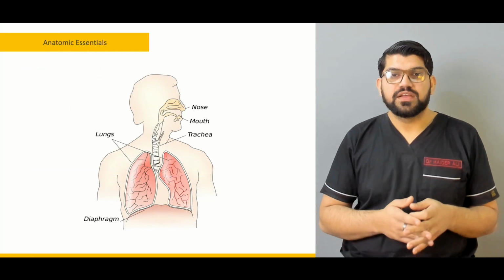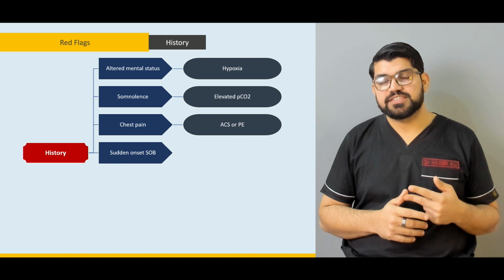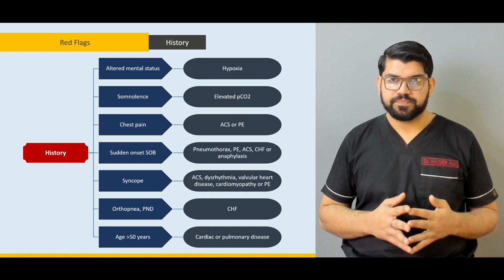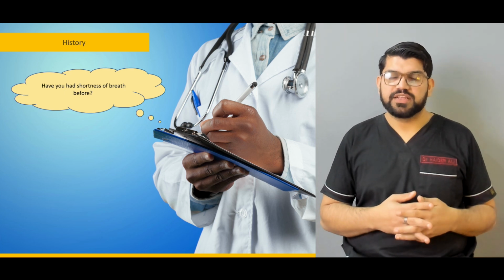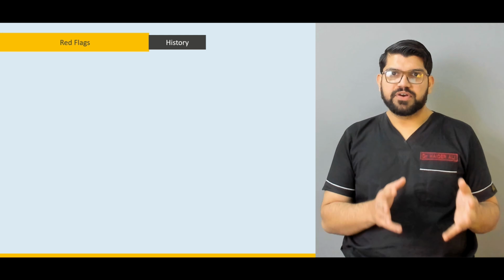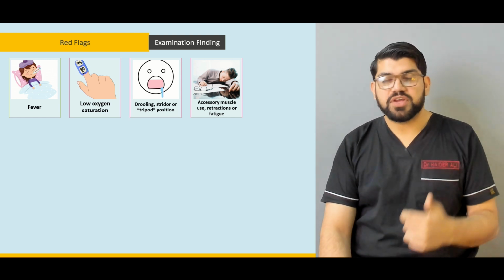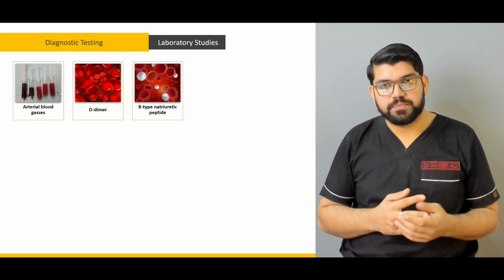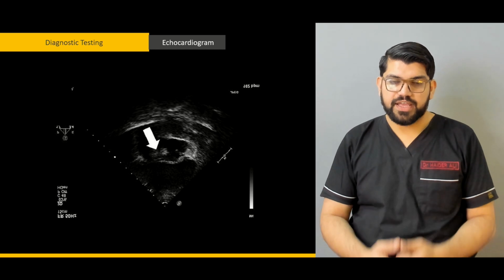Shortness of Breath in Adults -I | Emergency Medicine Lectures | Medical Education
sqadia.com is one of the best Emergency medical education resources which makes emergency education easy to learn. This lecture by Dr. Haider Ali explains the Shortness of Breath in Adults. Breathing Treatment in an emergency is explained.

▬ 📃 Shortness of Breath in Adults
Shortness of breath is the perception of uncomfortable breathing and its synonymous are Dyspnea or breathlessness. Dyspneic patients often say they feel like they are being smothered, cannot catch their breath, or are unable to get enough air. Dyspnea is a symptom associated with many disorders, from non-urgent to life-threatening.

Shortness of Breath results when ventilatory demand exceeds respiratory function. Pulmonary circulation, Cardiovascular system, respiratory mechanics, or oxygen-carrying capacity of Blood may result in dyspnea.

Respirations are regulated by various afferent inputs from mechanoreceptors in the lungs, airways, and respiratory muscles, as well as chemoreceptors in the blood (e.g., aortic and carotid bodies) and the Brain.

Emergency clinicians must be adept at recognizing “red flags” (warning signs and symptoms) from the history and physical examination that raise concern for life-threatening or dangerous diagnoses.

The history is crucial to determining the etiology of dyspnea and differentiating life-threatening from benign causes. In respiratory emergencies, it is important to know how the shortness of breath began, whether Is it sudden or gradual onset, vomiting, unintentional weight loss, etc.

Also, the history regarding Tuberculosis, Pneumonia, or malignancy. Emergency medical training is necessary to deal with this situation and in history taking. Physical examination may be instrumental in diagnosing the etiology of dyspnea, as well as in determining which patients are critically ill and need immediate therapy.

Most patients with dyspnea have cardiopulmonary disease, the two most common diagnostic tests are the chest radiograph and Electrocardiogram (ECG). Other methods used for diagnosis are Chest Computed Tomography, Ventilation/Perfusion Scans, and Echocardiogram.